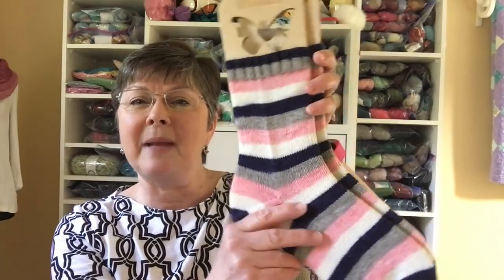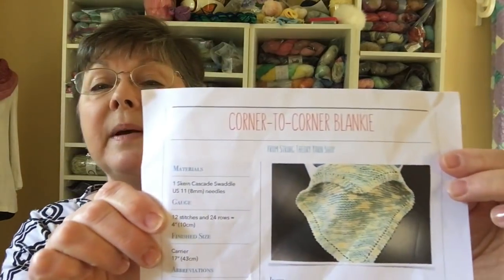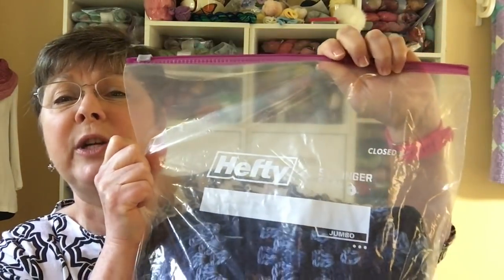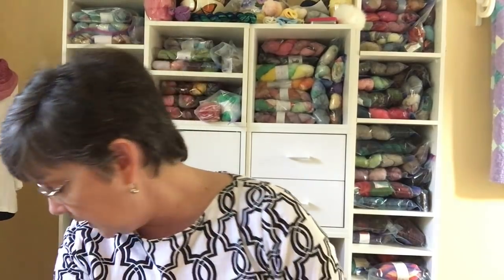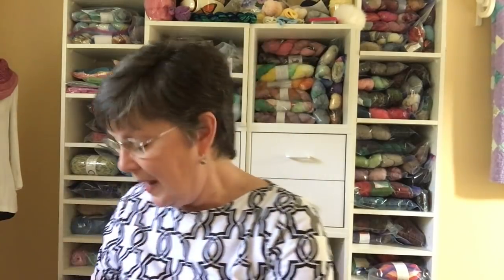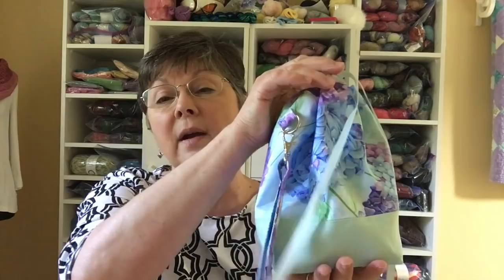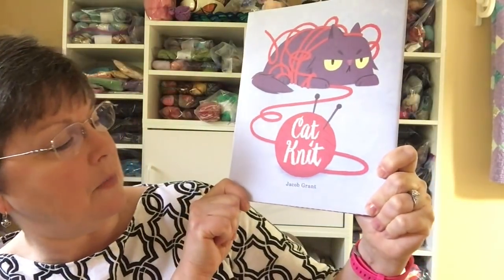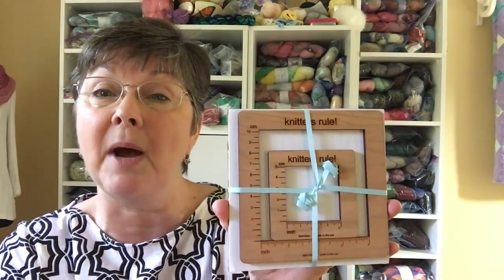In a Pickle Knitting - Episode 24 In Which Cat Meets Yarn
This video is about knitting and sewing. Show Notes below-
Ravelry – inapickleknitting
Ravelry Group- In a Pickle Knitting
In a Pickle Knitting Drawstring Project Bag IG

Show Notes – Episode 24

Camel City Dyeworks

Bags By Awesome Grannie

Twisted Limone

Cat Knit by Jacob Grant

yarnhoarderdishclothchallenge on IG